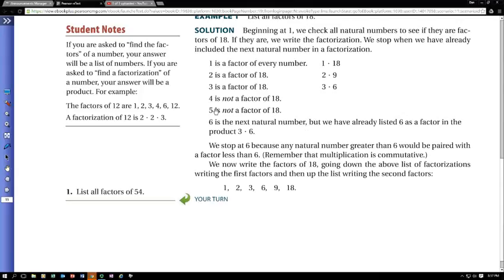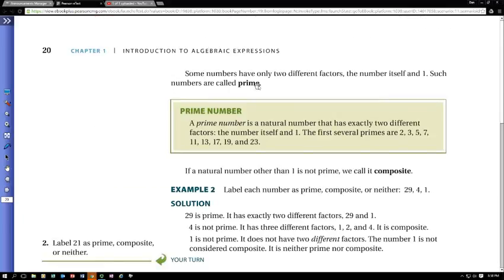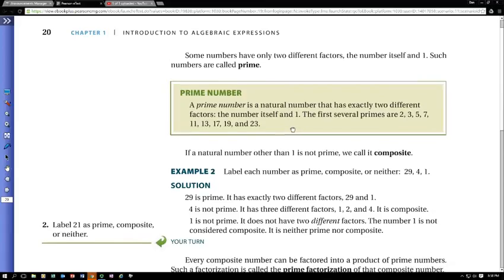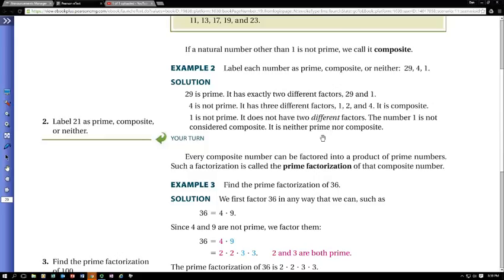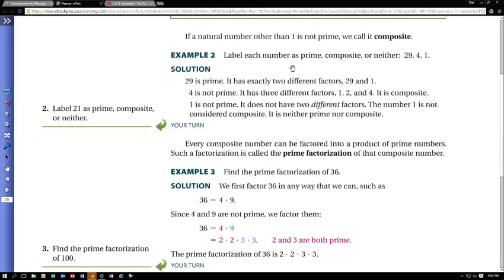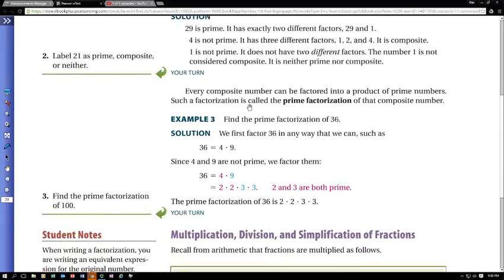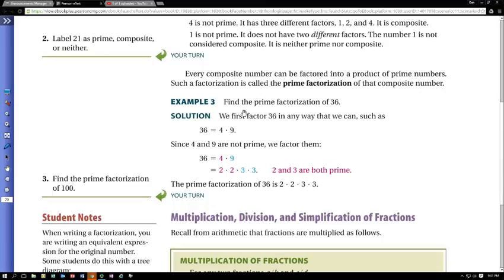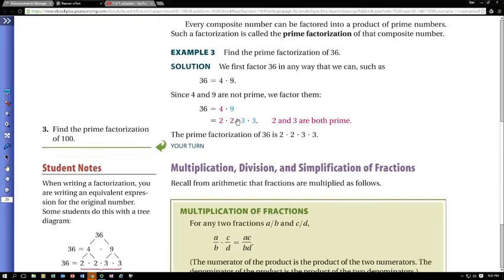Chapter 1 Sec 3.1